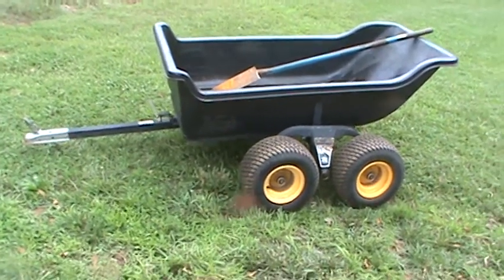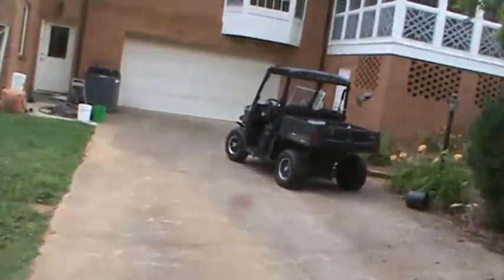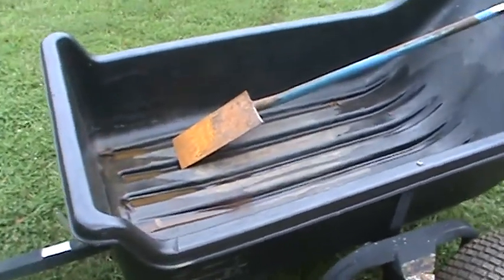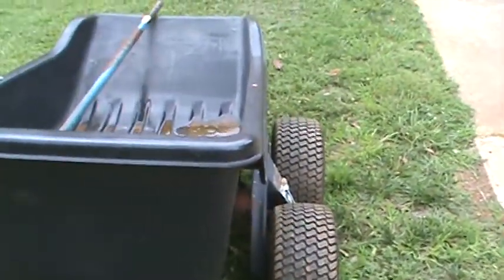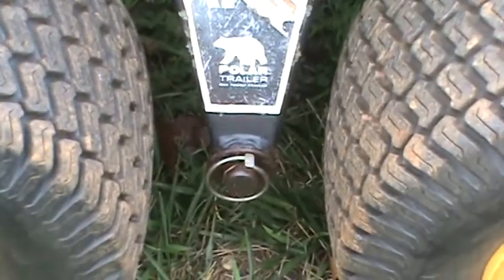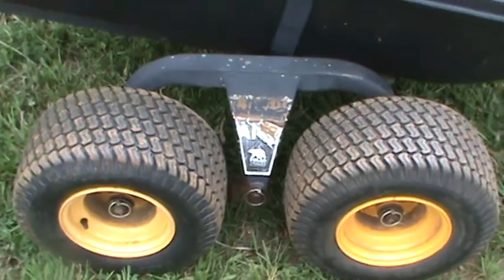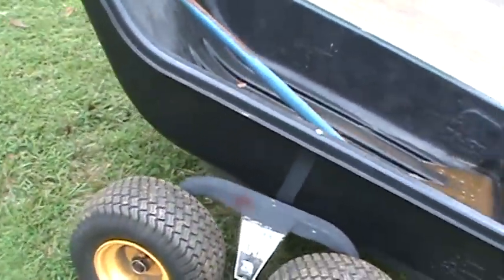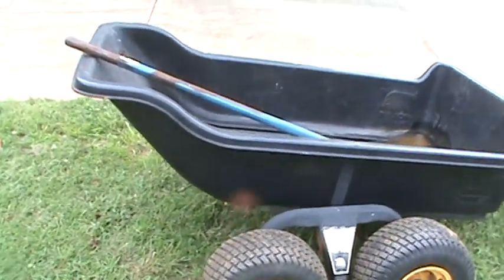Problem and Fix: tilt swivel Polar HD 1500 tandem utility trailer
After six years of use the tilt swivel seized up on my Polar HD 1500 tandem trailer.  Rather than swivel on the axle the wheels would follow the frame. These are supposed to be "no grease" but that's not really the case.  Here's how I fixed the problem.